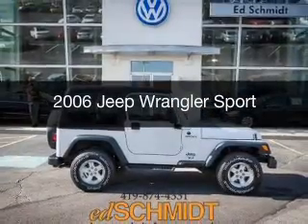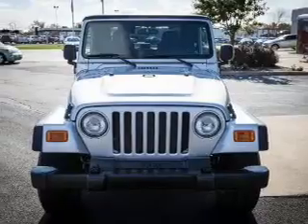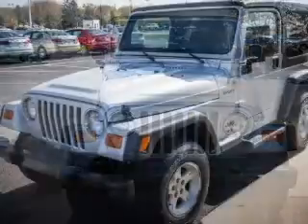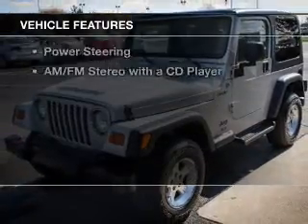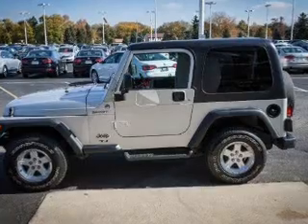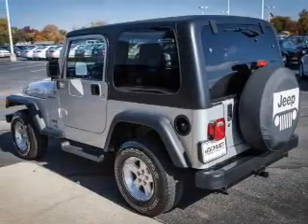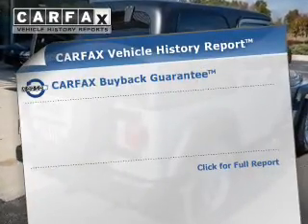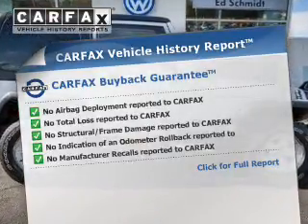2006 Jeep Wrangler - Perrysburg OH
Year: 2006
Make: Jeep
Model: Wrangler
Trim: Sport
Engine: 4.0 liter inline 6 cylinder 12 valve MPFI OHV
Transmission: 6-Speed Manual
Color: Bright Silver Metallic
Mileage: 83466
Address:
26875 N Dixie Hwy